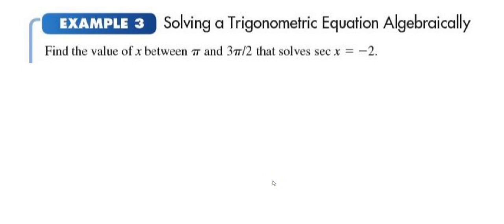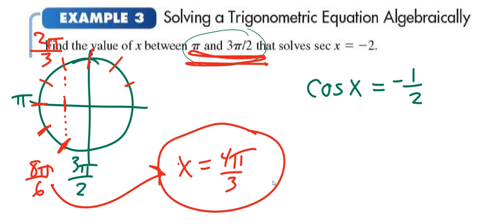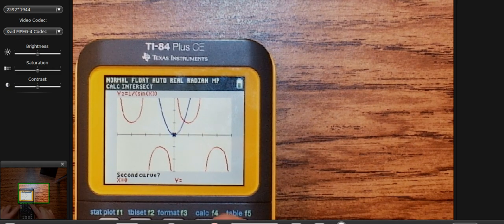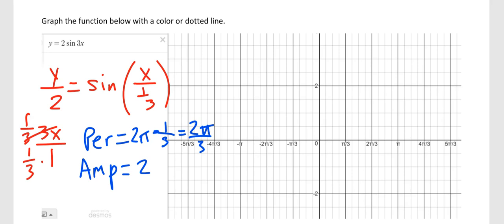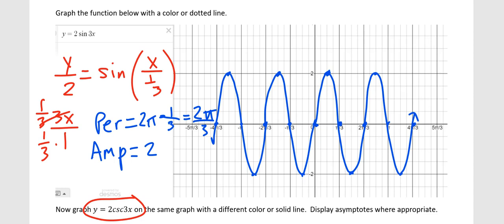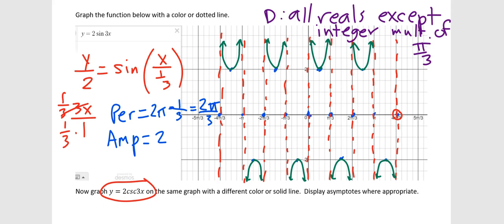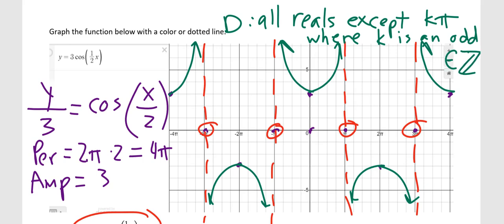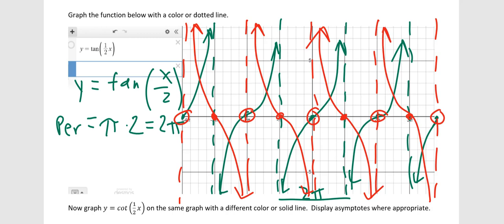Trig 4 5 Part 2 Graphing Tan, Csc, Sec, and Cot with Scale Changes